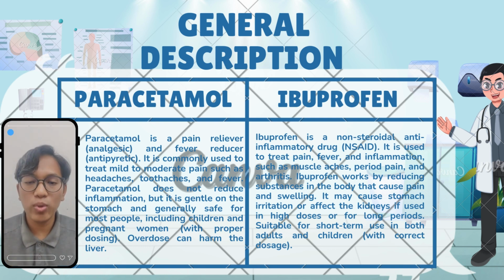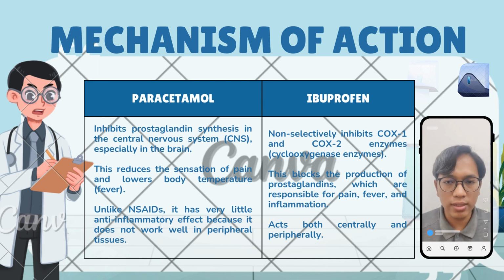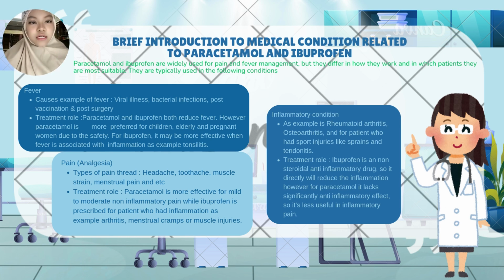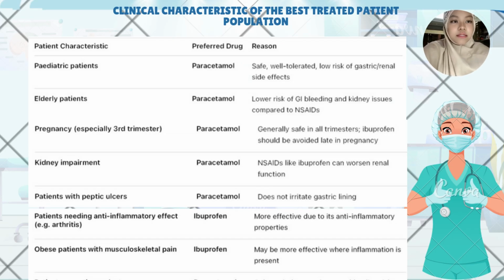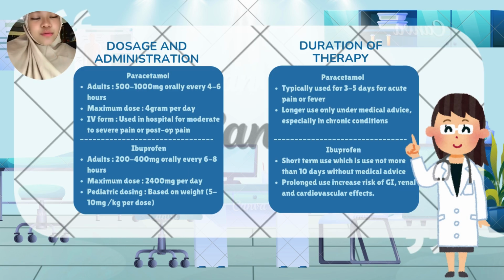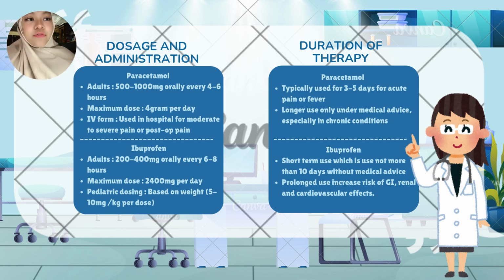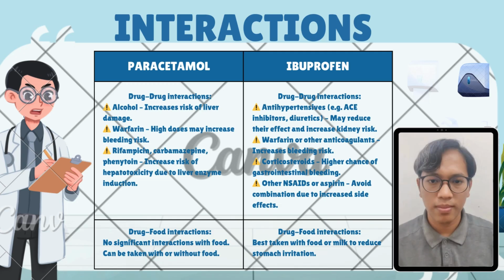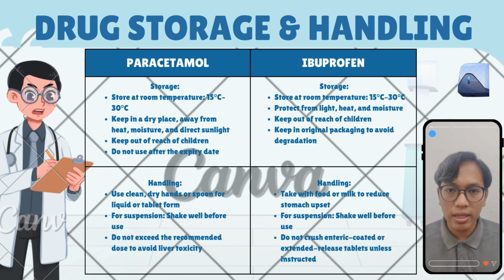VIDEO ASSIGNMENT PHD225 -PHARMACOTHERAPY OF ENDOCRINE SYSTEM, MUSCLE AND JOINT